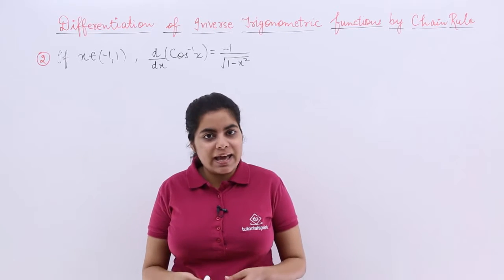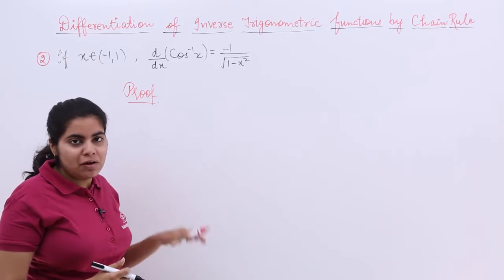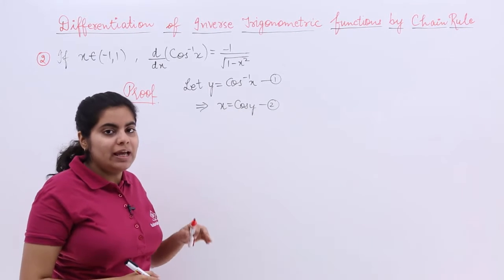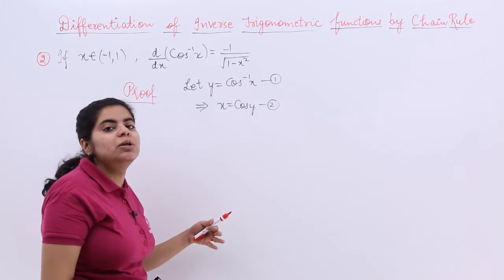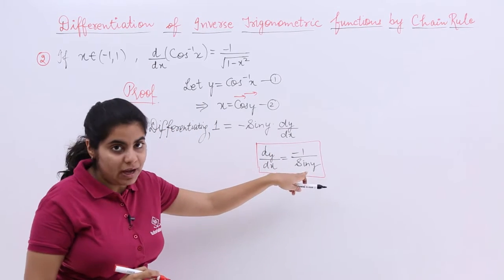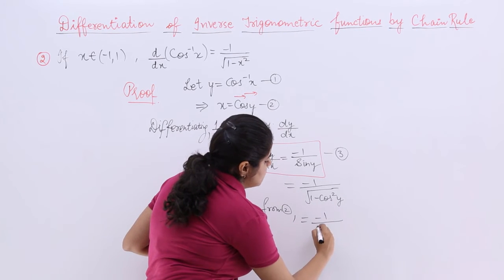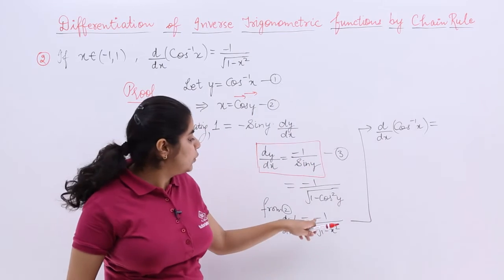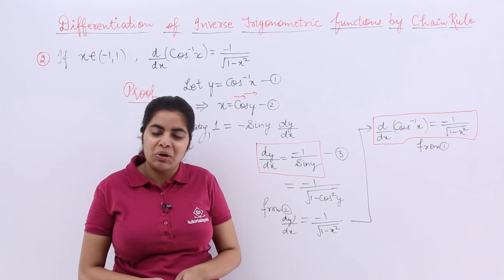Class 12th – Cos Inverse x | Continuity and Differentiability | Tutorials Point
Cos Inverse x